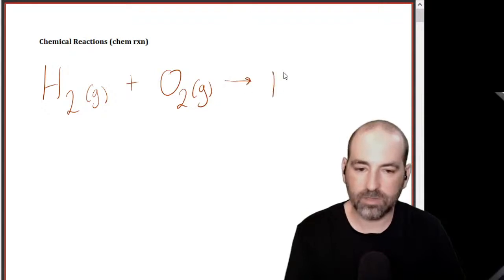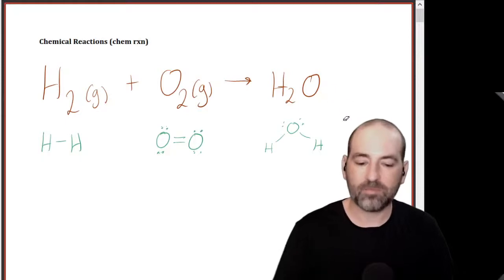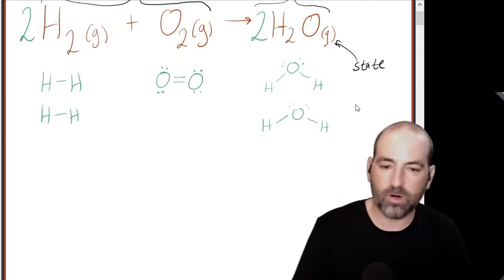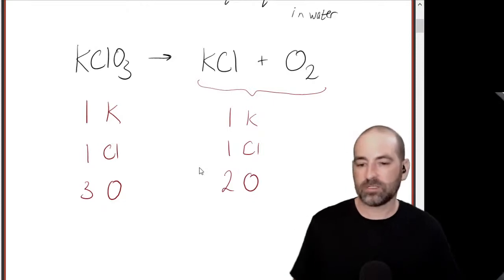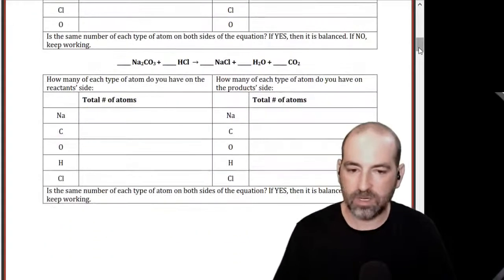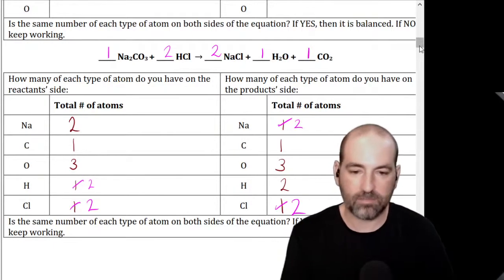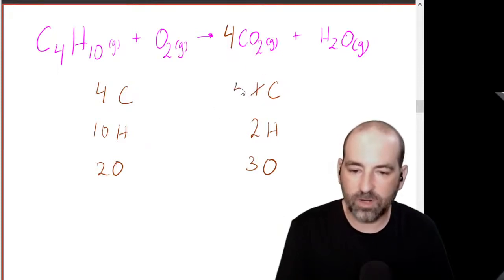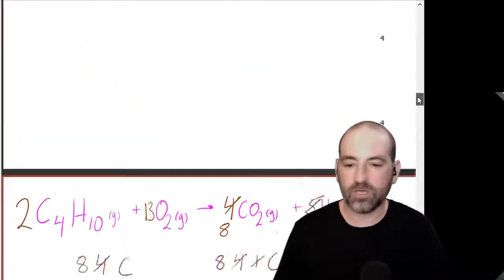CHM 100 - Chemical reactions & equations